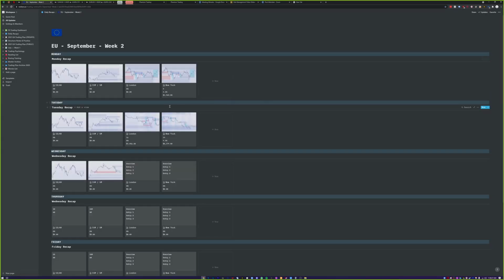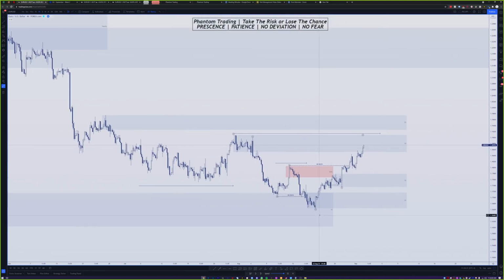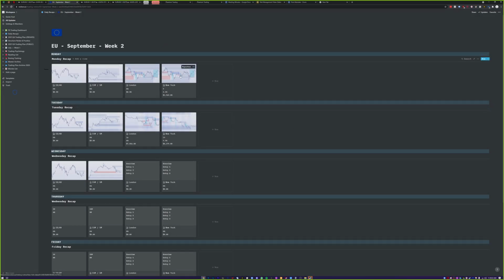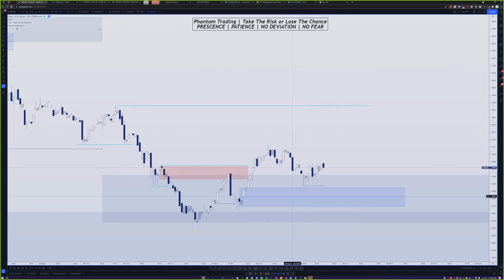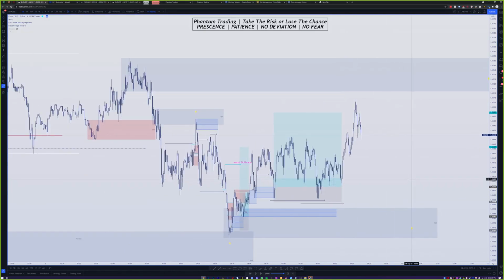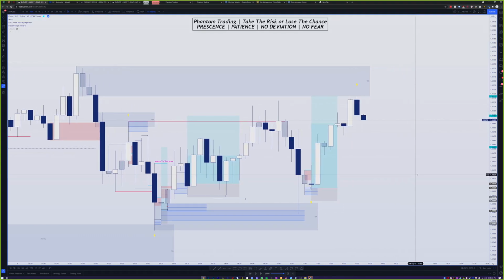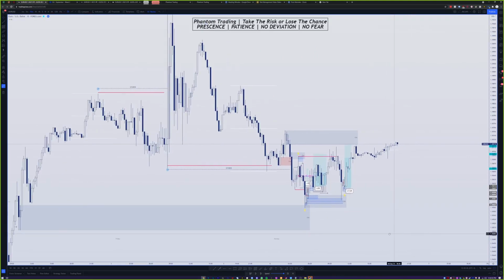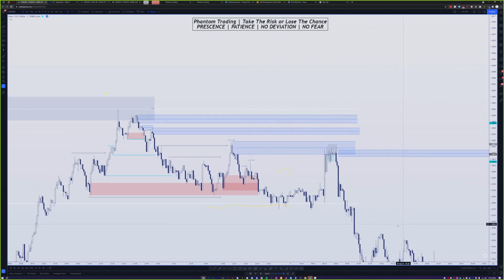Live Backtesting Session w R O B E R T O How To Build Daily Recaps 2